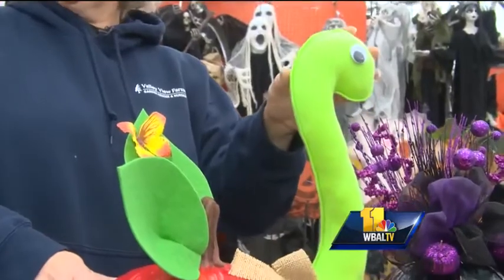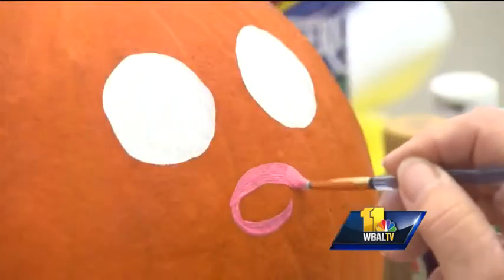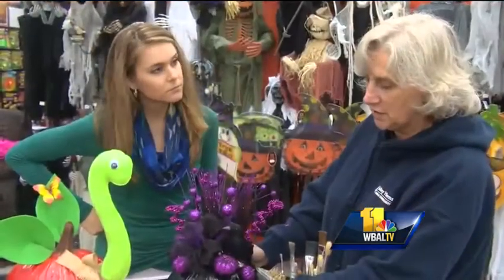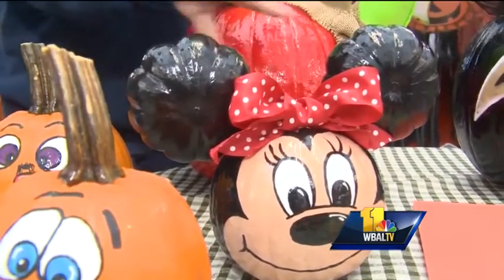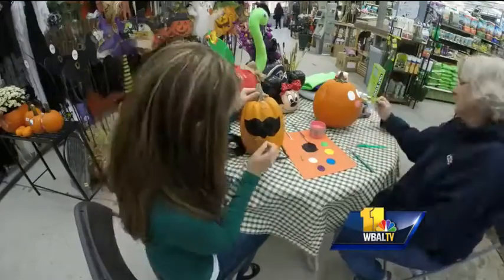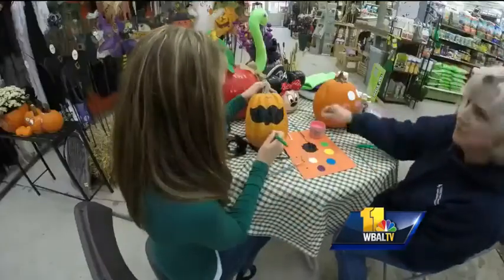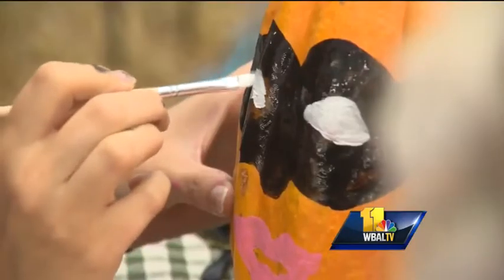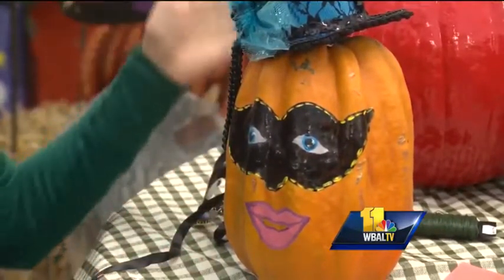Experts show off new designs for Halloween pumpkins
You can still create a ghoulish gourd or something even more dramatic without turning your pumpkin into a full-on jack o'lantern.